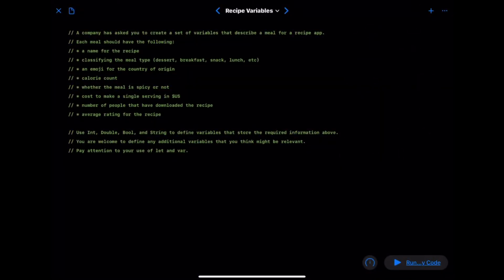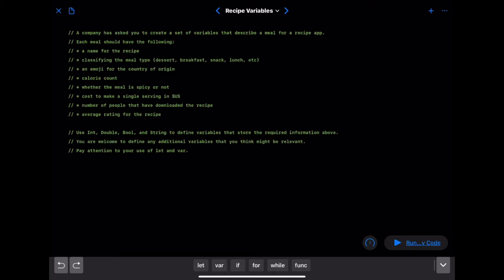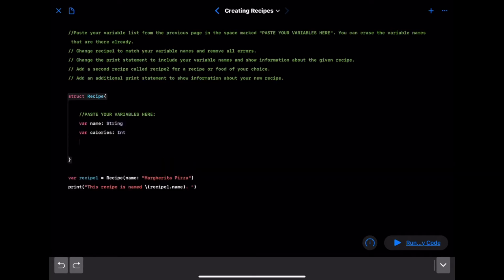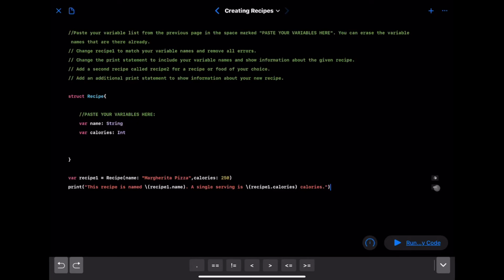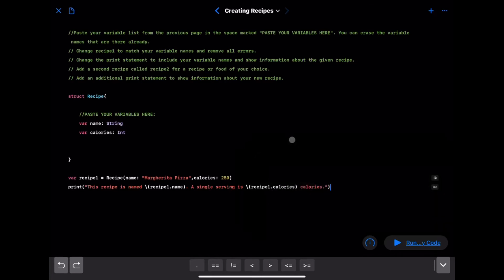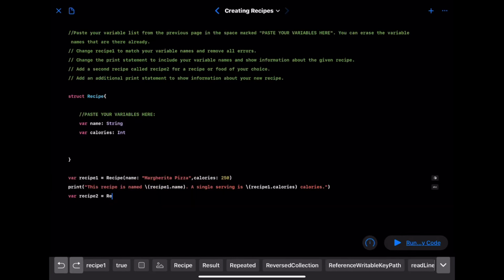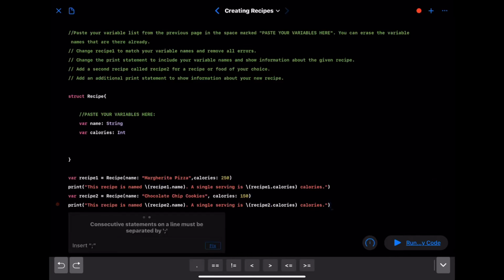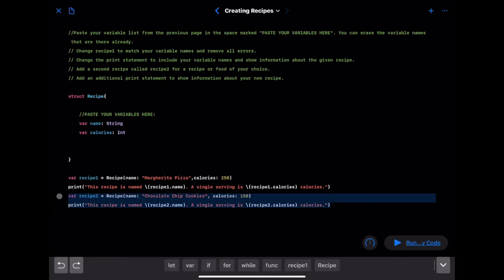AppDevelopment - Recipes & Variable Type Task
At the start of class, we are doing a design exercise about a set of variables related to a company that wants to design a recipe app. This video overview shows what you are to do as part of this task.